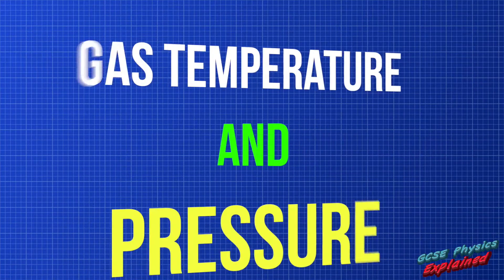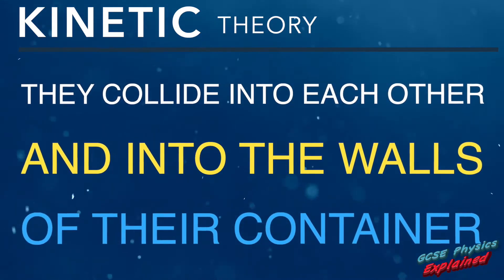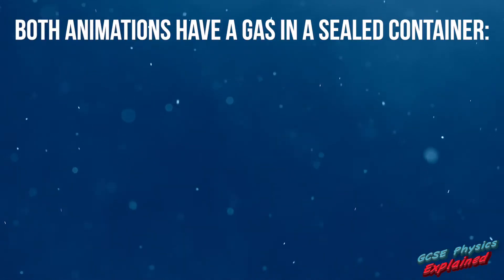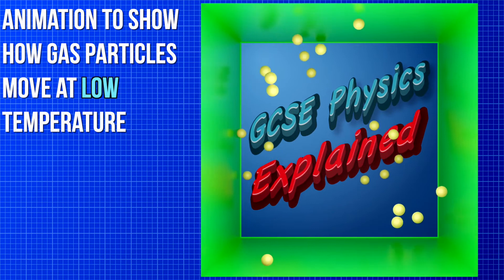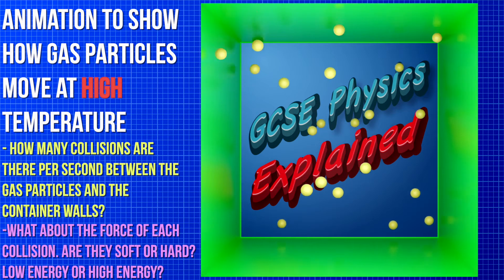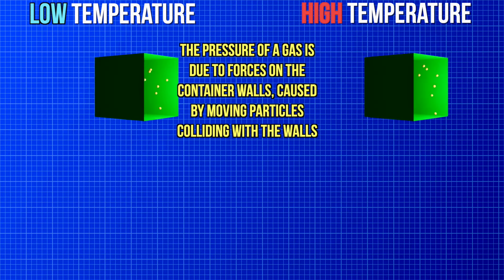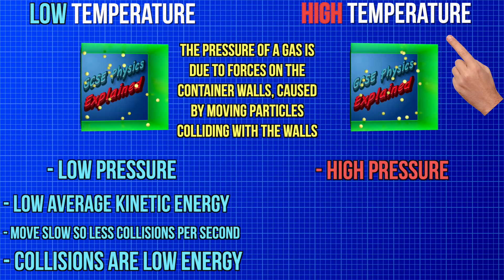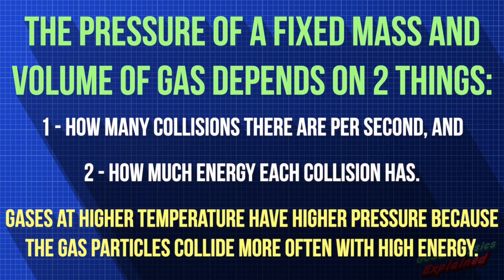Gas temperature and pressure (SP14d)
LESSON LINKS:
SP14d Gas temperature and pressure- Pearson textbook - Edexcel exam board
P6.6 Gas pressure and temperature - Oxford textbook 3rd edition - AQA exam board

Learn how temperature affects the pressure of a gas, and the 2 reasons why, using custom made animations to show you how the particles behave (kinetic theory)  in a low temperature gas and a high temperature gas

GCSE physics explained in an easy to understand way to help you pass your physics exams, or just satisfy your curiosity about science.

PLAYLIST LINKS

MUSIC

1) This video has no negative impact on the original works
2) This video is also for teaching purposes.
3) It is not transformative in nature.
4) I only used bits and pieces of music and video to get the point across where necessary.